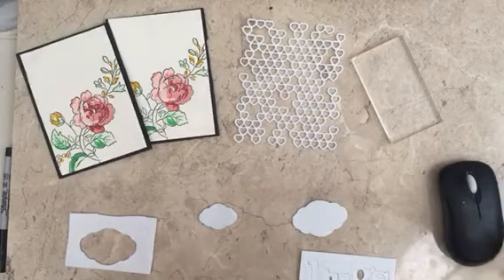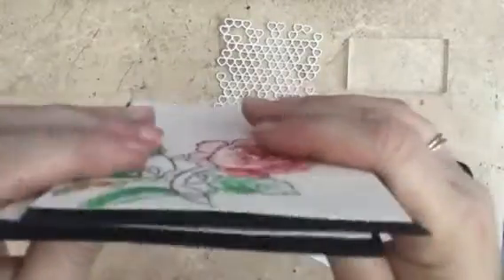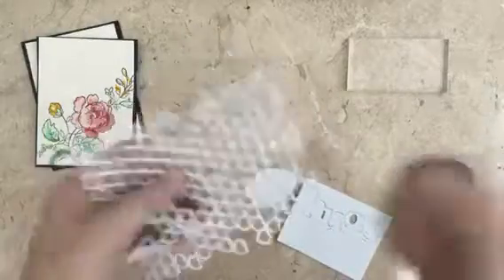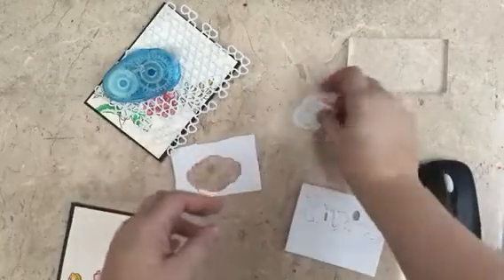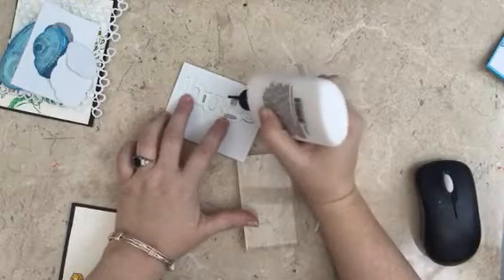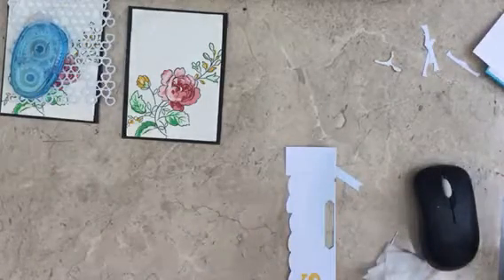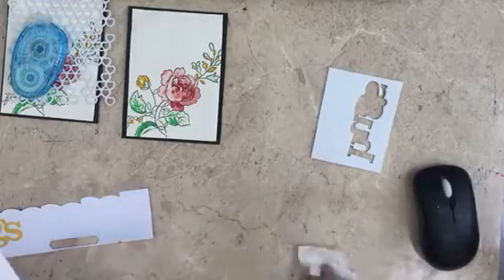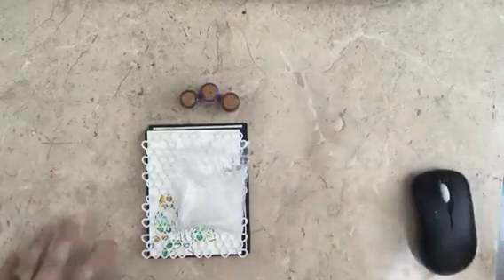Tips and tricks and Money saving for beginners, and also the seasoned stampers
This tips and tricks focuses on fun foam, stamping with it, die cutting, use for dimension and you can heat shrink fun foam.

Also you can use either cardboard or scraps of the same colour and that will give you the same effect.

I also show that not all Stampin Up punches are one use only. I don’t know if these are still available but I find the fishtail stamp the best (that’s my own name for it!,)

I will be uploading another one very quickly I hope.

Cin